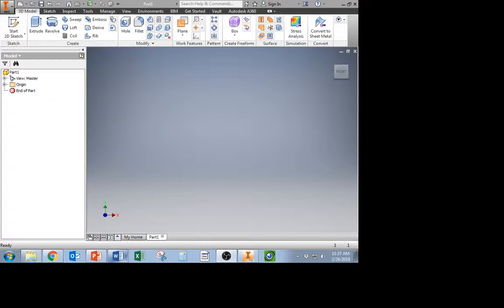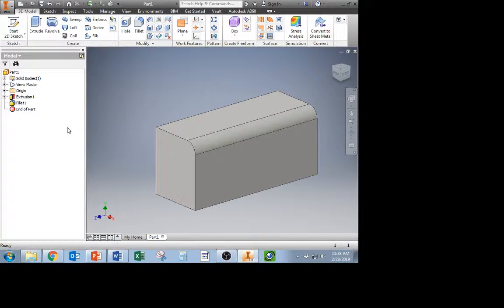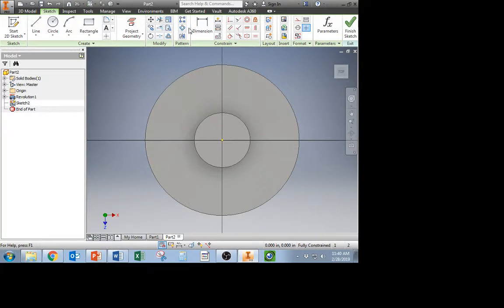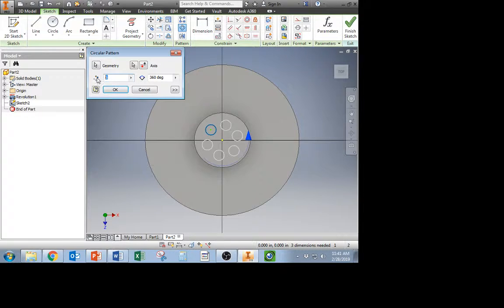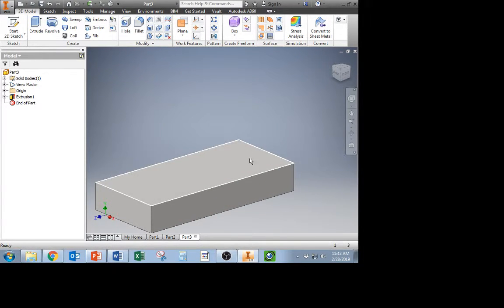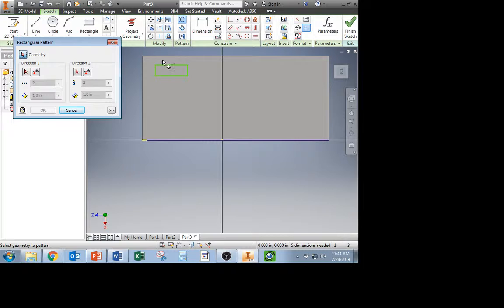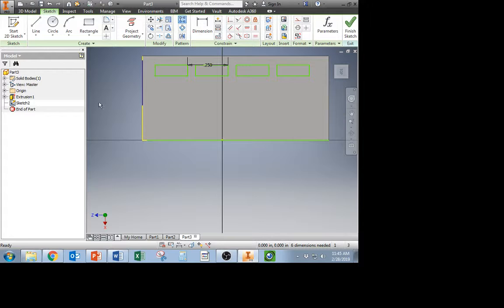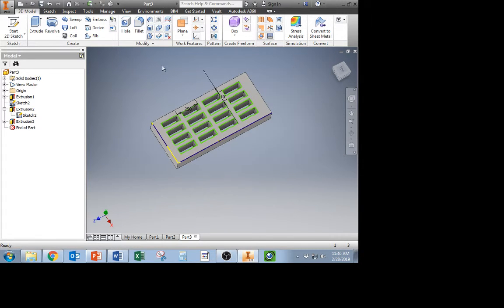Fillet, Revolve, circular and rectangular pattern